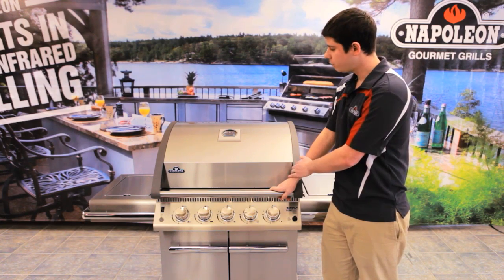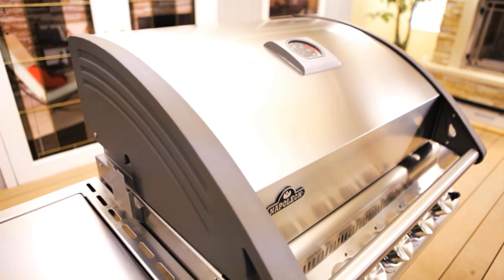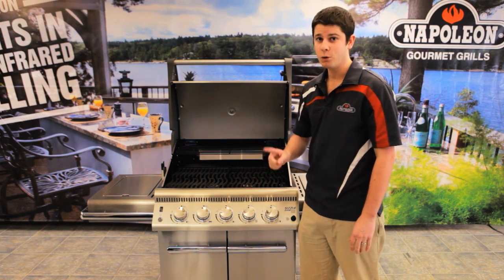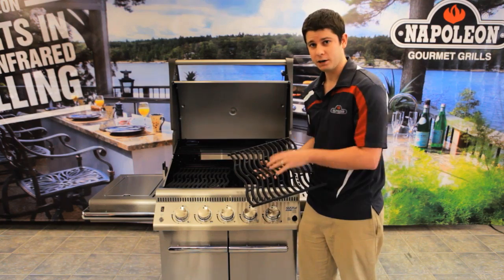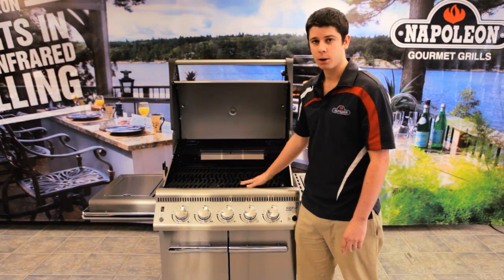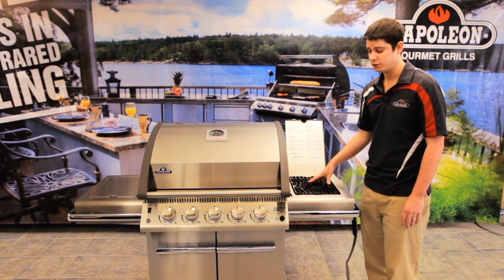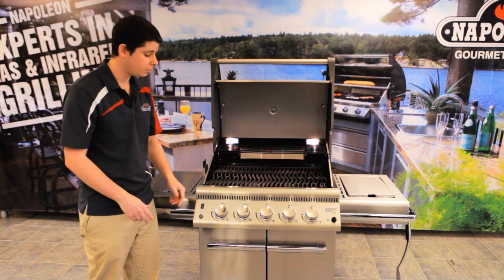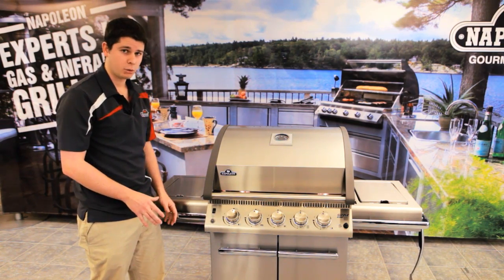Napoleon LE Series Barbecue